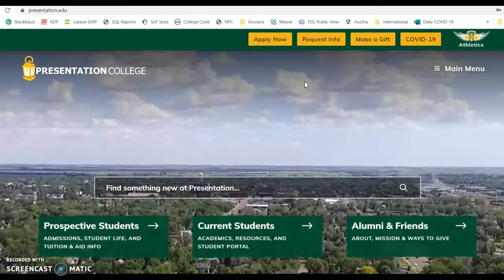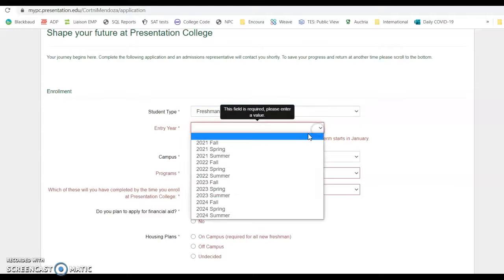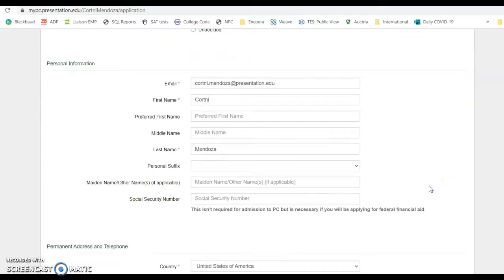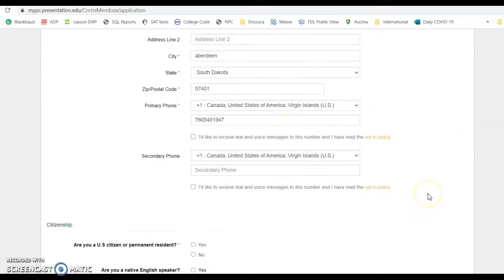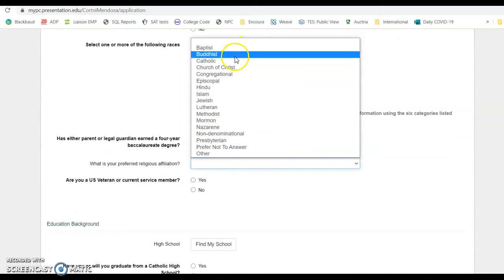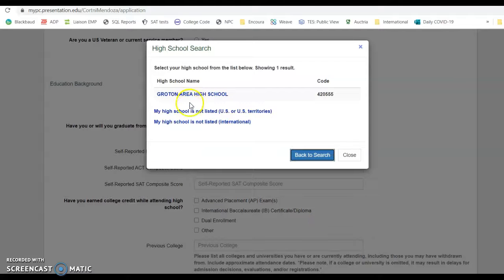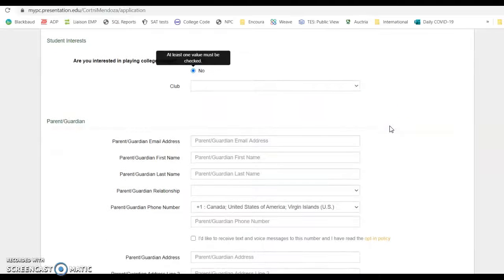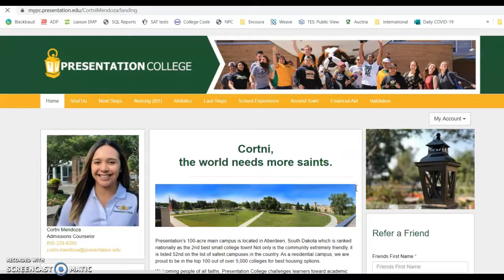Free Application Week